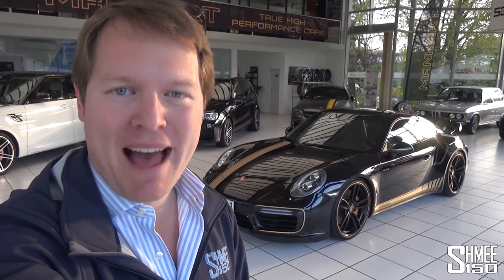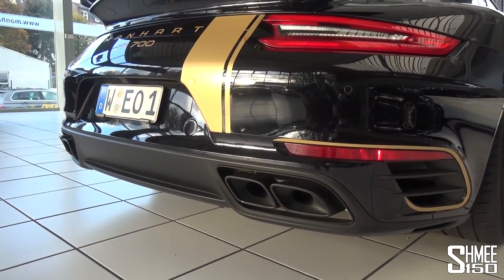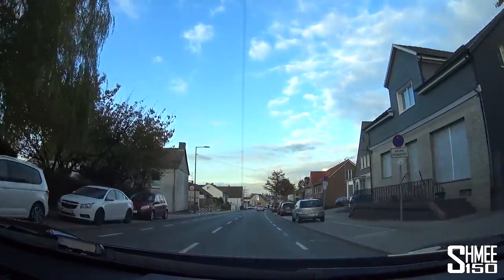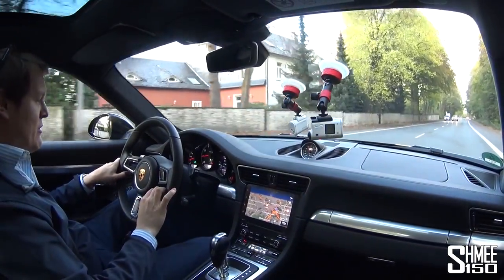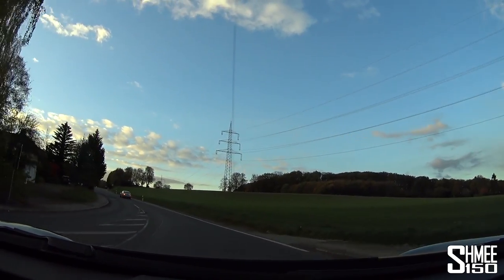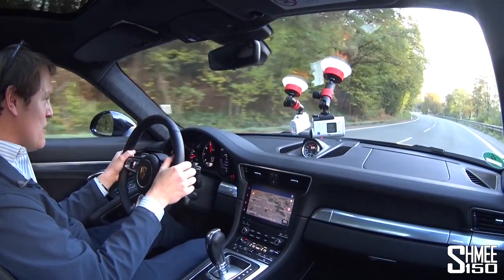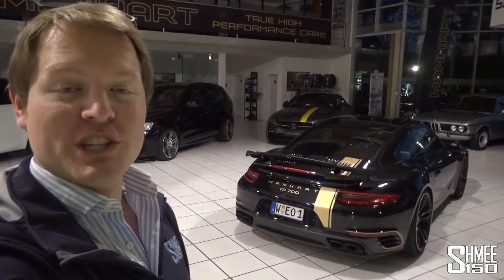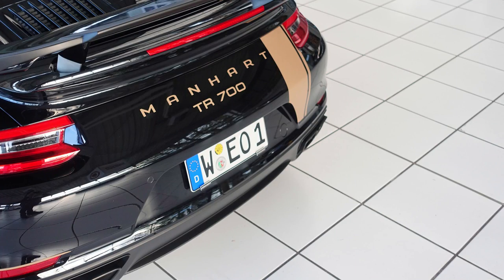The Manhart TR700 is a Ridiculous 700hp 911 Turbo! | TEST DRIVE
The Manhart TR700 takes the already rapid Porsche 911 Turbo and injects more oomph to take the horsepower to 713PS and torque as far as 971nm! Let's explore the car's modifications before hearing it and going out for a drive to get a feel for what it's all about.

The TR 700 is finished in the Manhart design livery of black and gold, with a new exhaust and muffler system that's TUV approved, on H&R Lowering Springs that are 30mm lower than normal. The wheels are TechArt Formula IV and the rear spoiler is from Moshammer.

We kick start checking out the car inside the Manhart showroom in Germany before heading out to drive in the countryside and then the Autobahn - or at least searching for an opportunity to experience the power amongst the traffic!